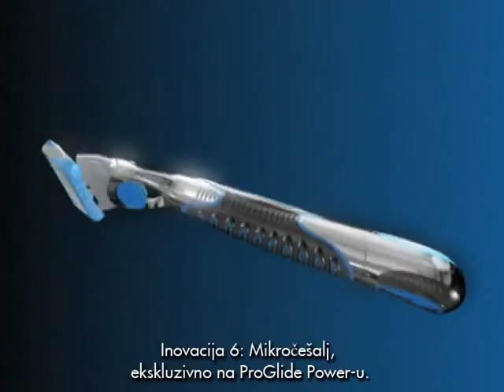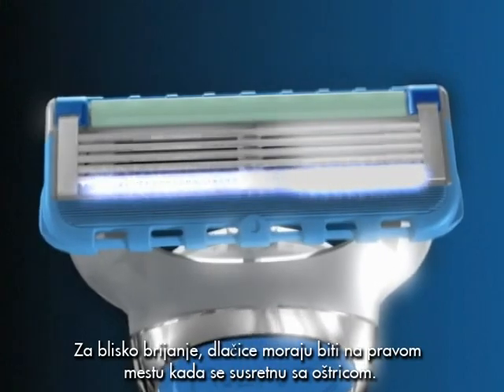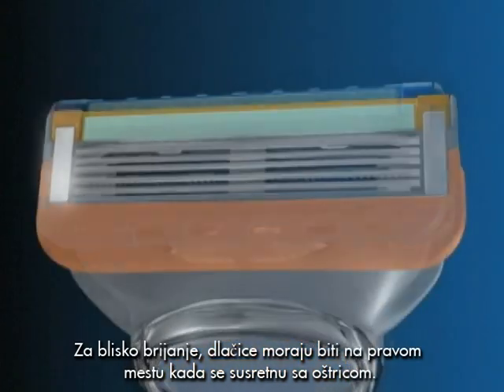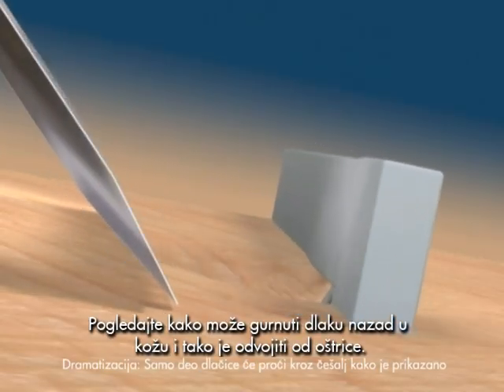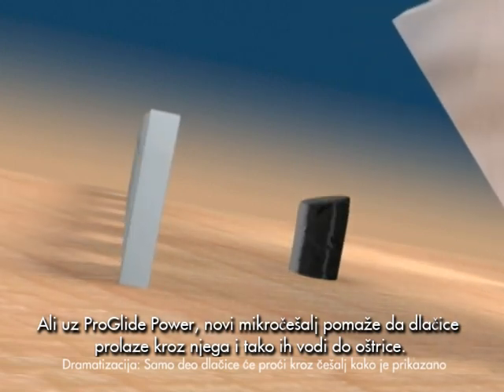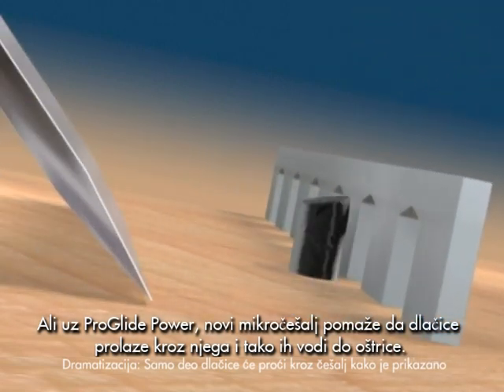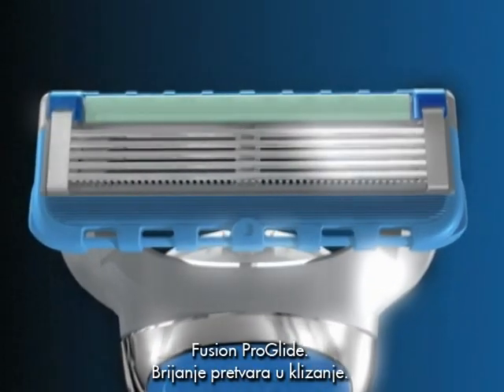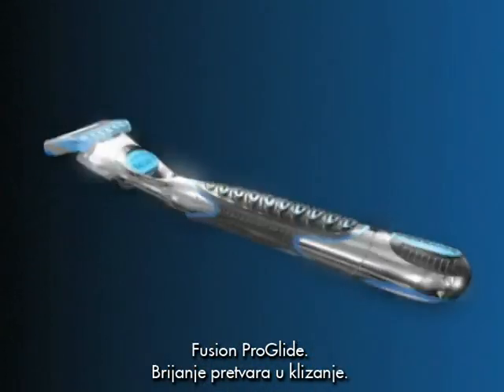6. Gillette Proglide inovacija: mikročešalj